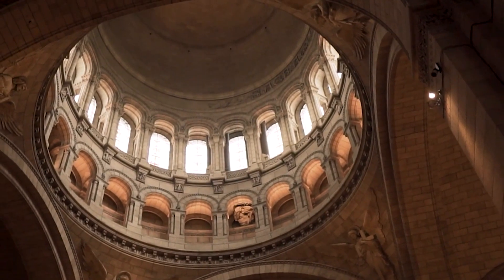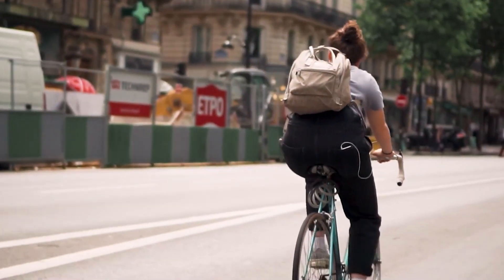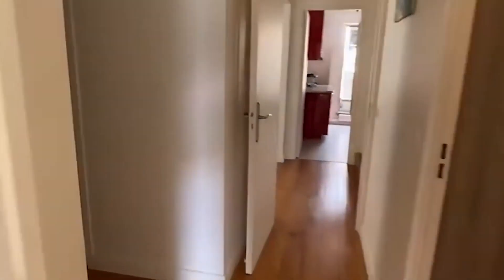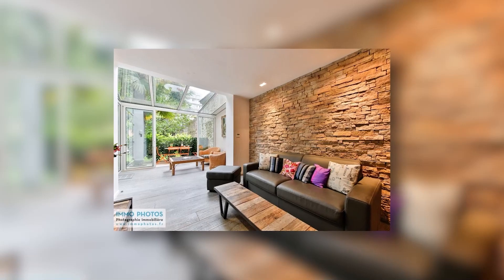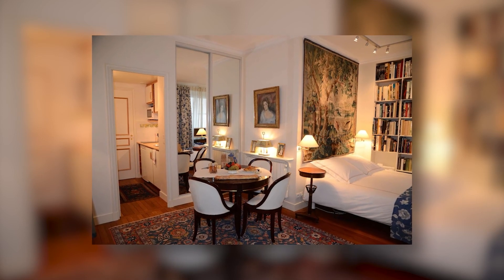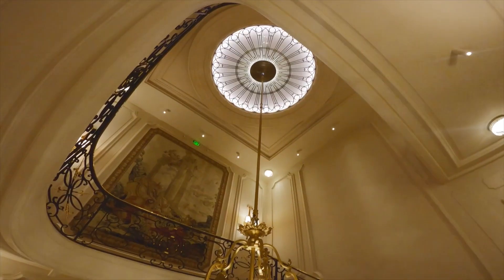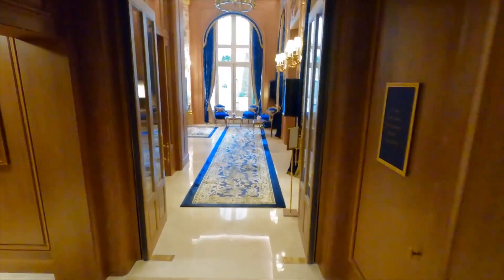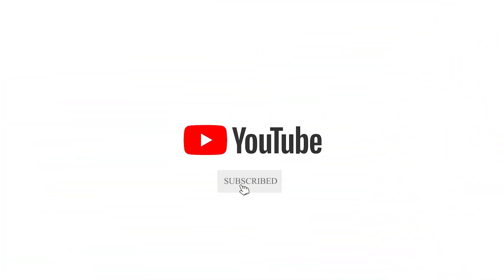Top 5 Airbnb In Paris 2022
Prepare for the trip of a lifetime to one of France's most romantic and stunning cities. A more "at home" feeling, privacy, and often more money in your budget for food and entertainment are all benefits of staying at an Airbnb.

We'll make sure to offer both budget-friendly and a few upscale options. In this video, we'll talk about the 5 best Airbnb in Paris, keep watching!

Chapters
0:00 - Intro
1:10 - Eiffel Tower Luxury Flat
1:57 - Parisian Garden
2:40 - Elegant Studio by the Louvre
3:34 - Luminous Upper-Level Historic Loft
4:31 - Magnificent Loft Apartment In The Latin Quarter